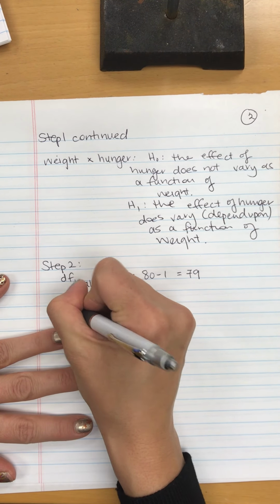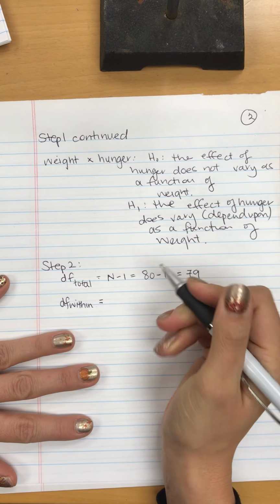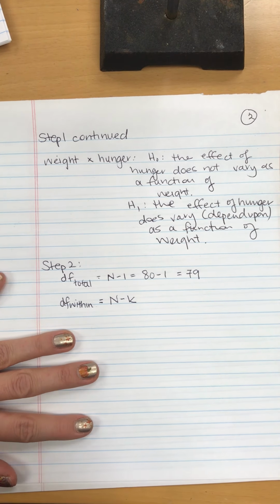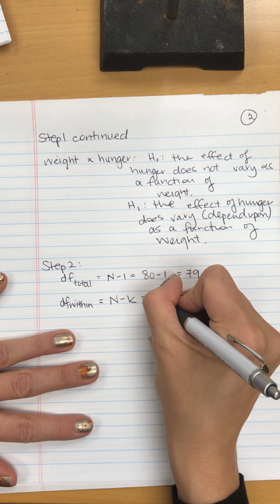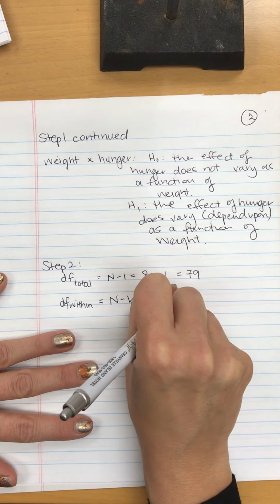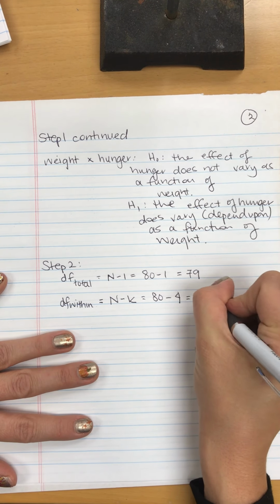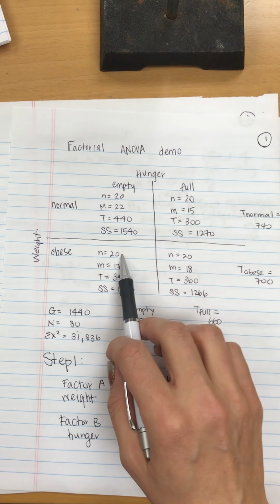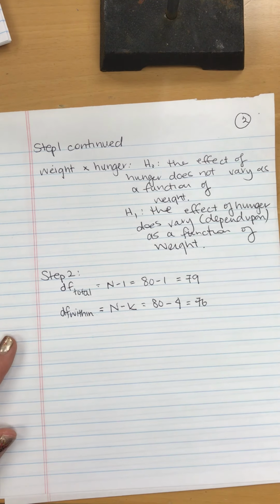Factorial ANOVA - Demonstration 14.1 - Step 2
Chapter 14 - Demonstration 14.1

Gravetter & Wallnau - Cengage - Statistics for the Behaivoral Sciences 10th ed